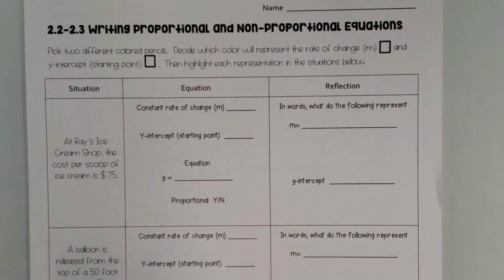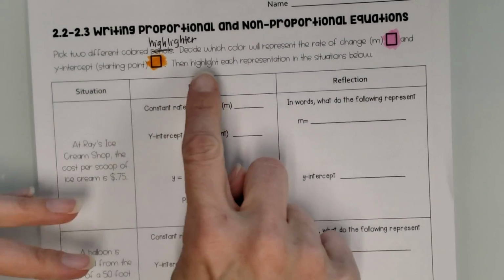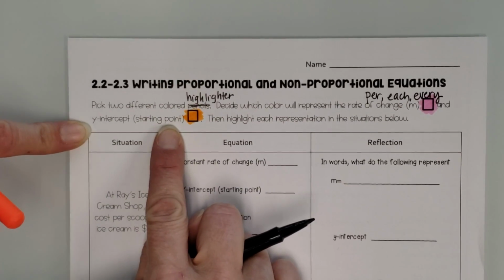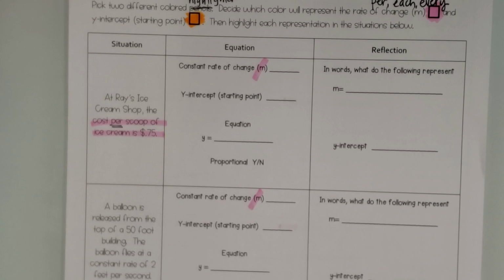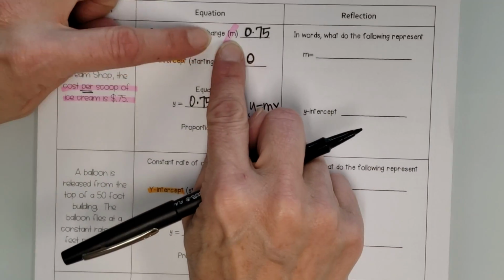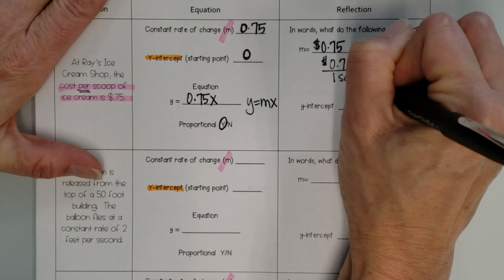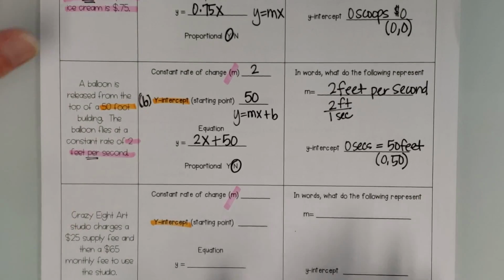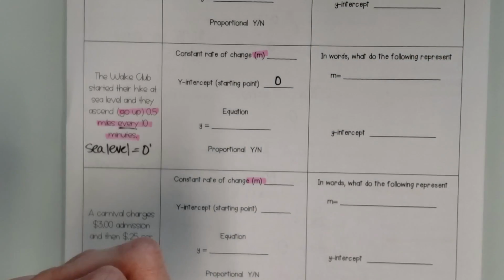Writing Equations (2.3 supplement)